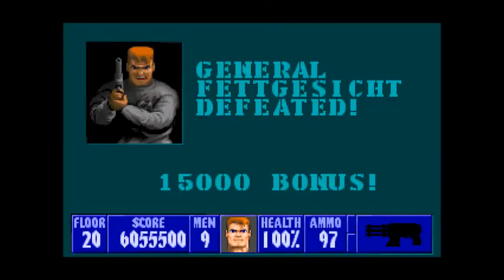All This and Wolf 3D - Floor 20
This is Floor 20 of my All This and Wolf 3D walkthrough on the I am Death Incarnate difficulty playing for 100% kills, secrets, and treasures.  This is your second boss battle, which is with General Fettgeschit.